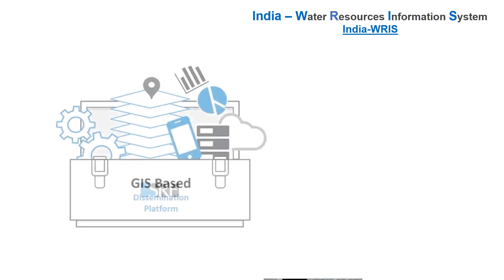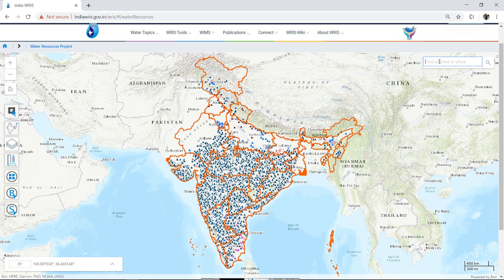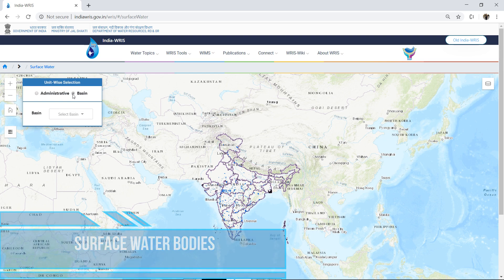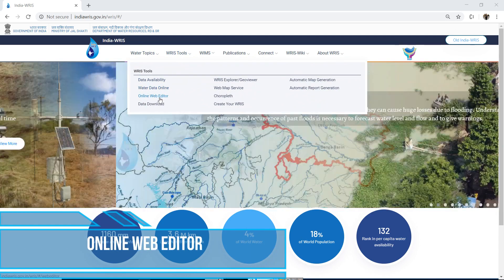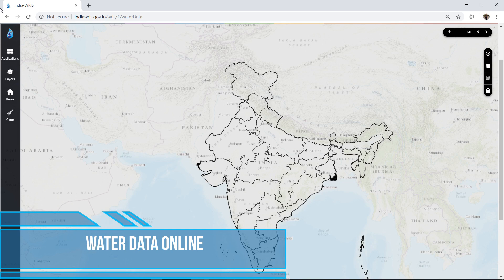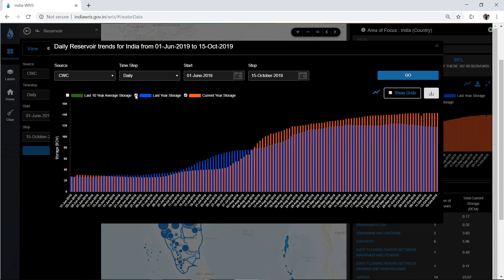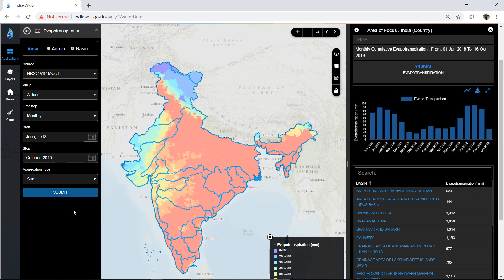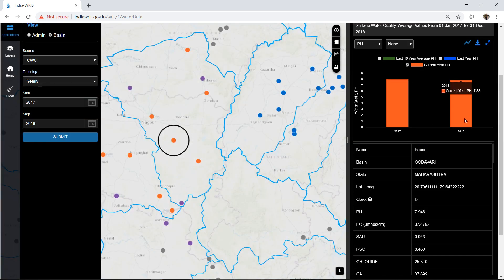Demo New India-WRIS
India-WRIS is a platform to collect, share and analyse Water-related Data of India centrally. This is a demo video to give a description to the viewer about the features and functionalities of the  new revamped India-WRIS being conceived under NHP.